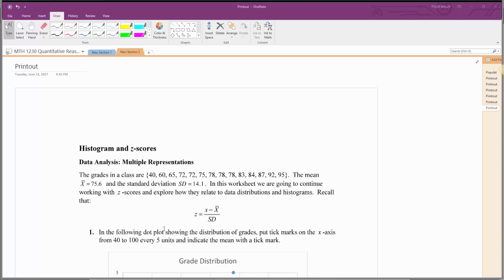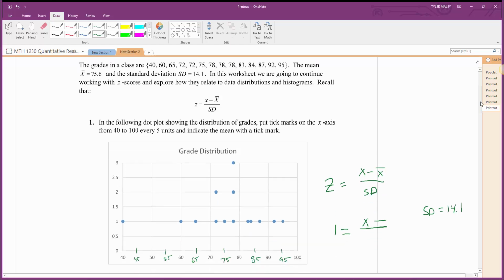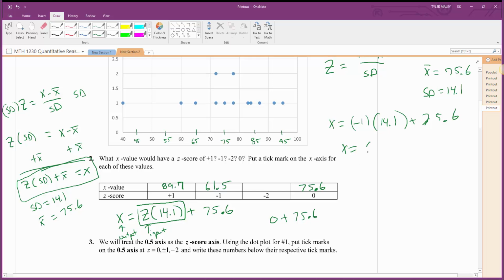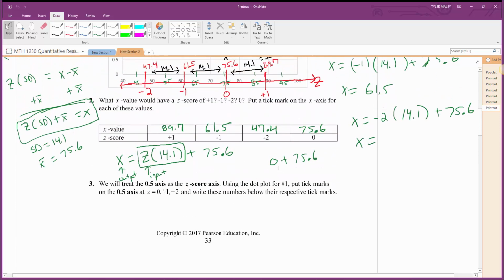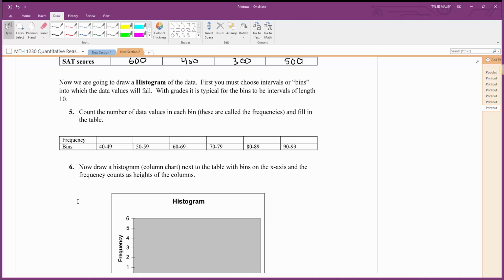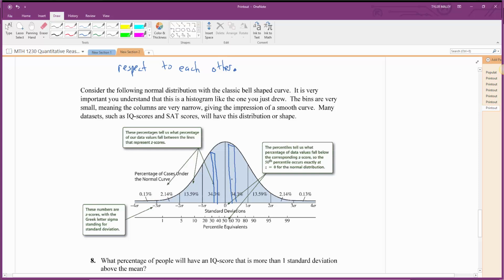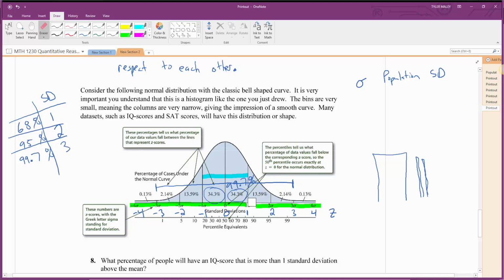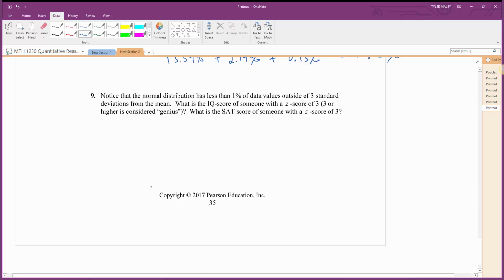Histogram and Z-scores